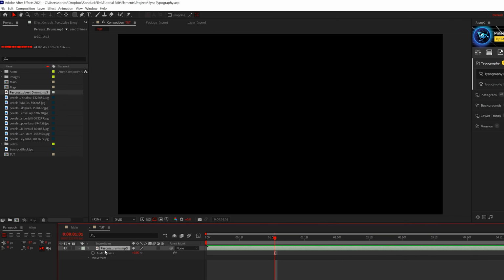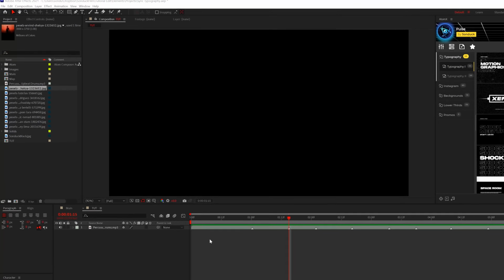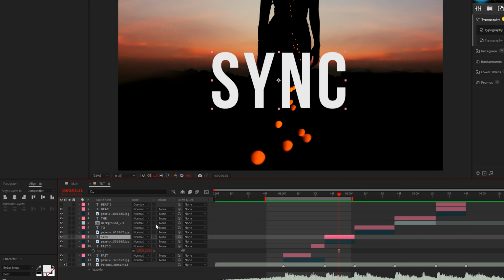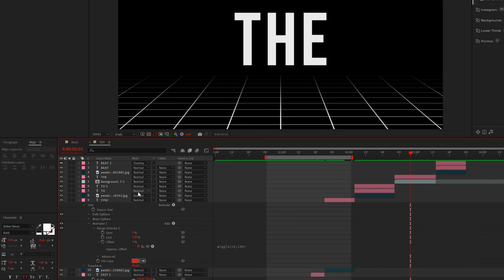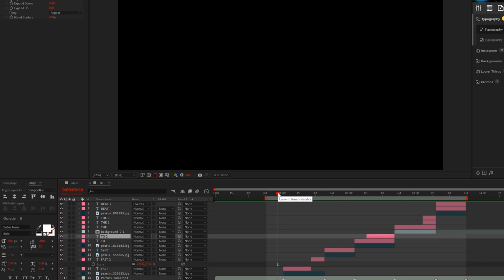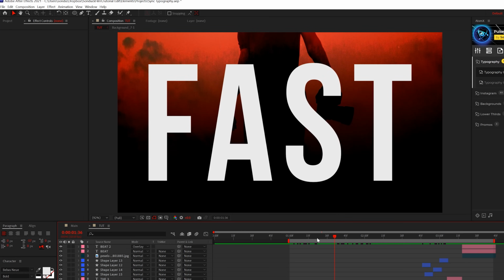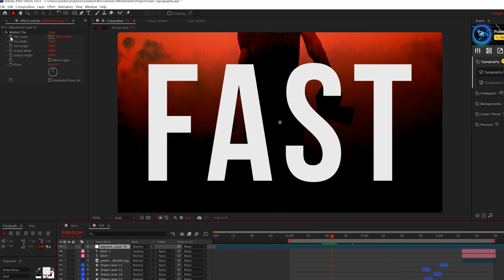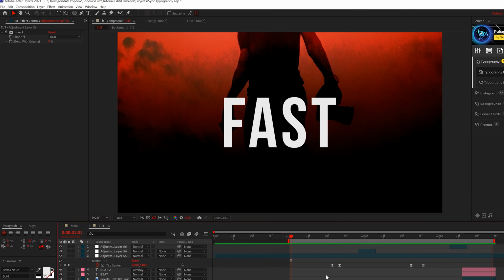Sync Stomp Motion Graphics To Music in After Effects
1400+ Motion Graphics Pro Pack - Nikki is cool. So for this After Effects tutorial, we take a look at how to sync motion graphics to music. We'll be going after the stomp sync beat style, which involves drums, claps, and other percussion based music. We'll be going through 4 techniques to help you produce awesome promo work with music!

 Over 1400+ elements for After Effects from titles, backgrounds, motion graphics, promos, effects, and transitions!

Timecode:
0:00 Intro – Let's get 1000 Likes on this video!
0:48 Technique 1 – Add Markers or else...
1:41 Technique 2 - Sync Backgrounds & Titles, if you want...
4:10 Become a Professional
4:45 Technique 3 - Cute Shapes
5:50 Technique 4 - IDK Transitions man
7:30 Outro - Subscribe because... flat Earth?

4 Stomp Sync Beat Promo Techniques in After Effects
Sync Motion Graphics To Music in After Effects